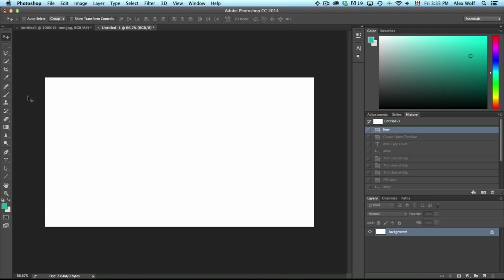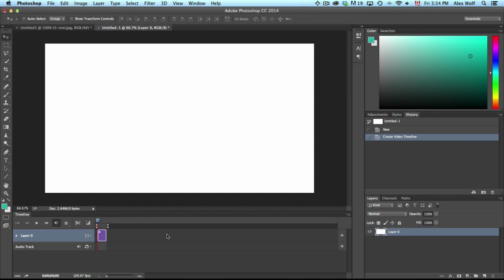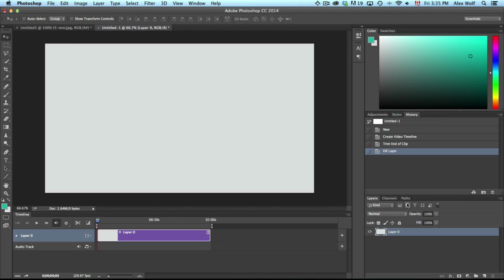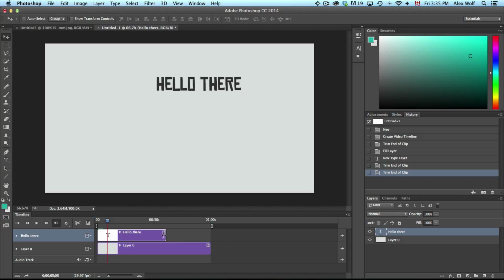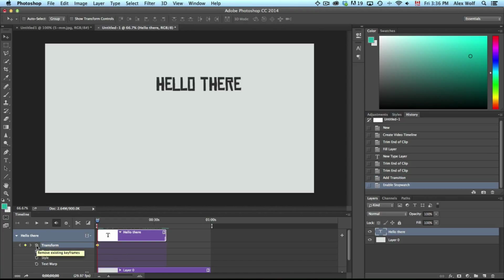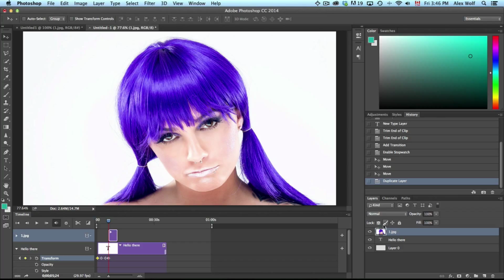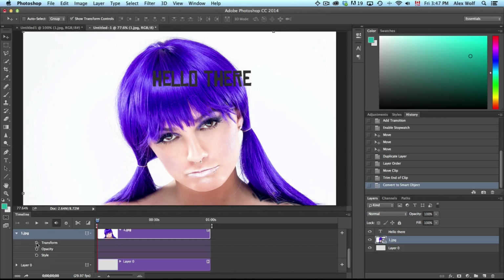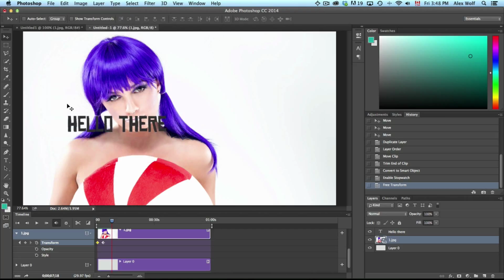Video Editing in Photoshop CC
A very quick and dirty primer on using Photoshop to edit simple videos.